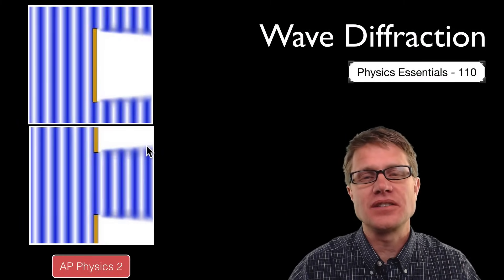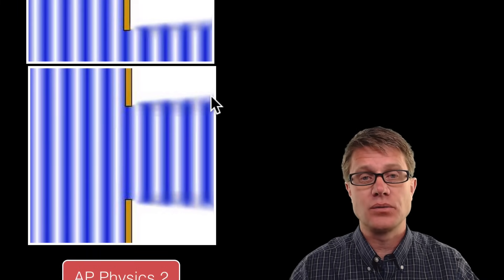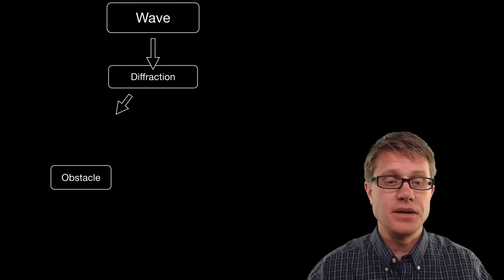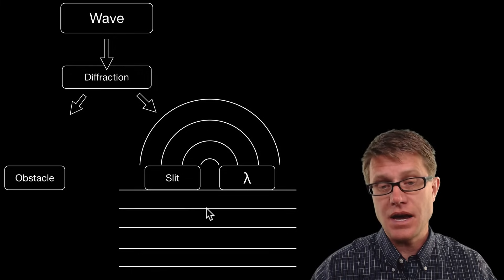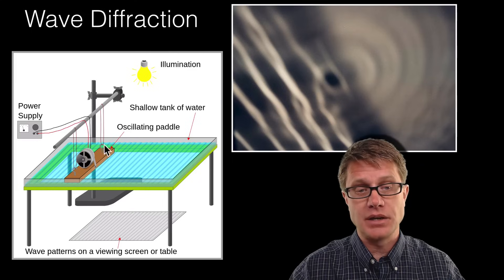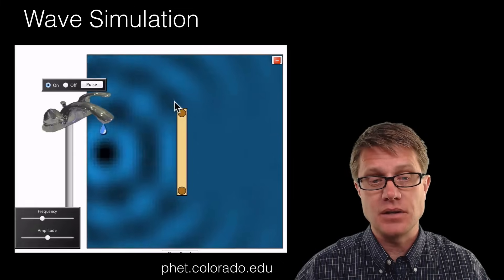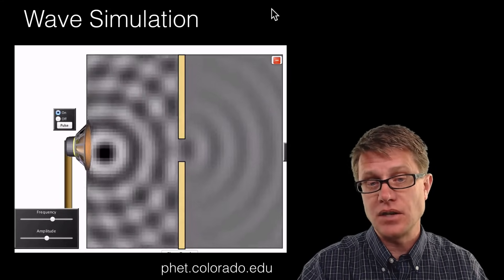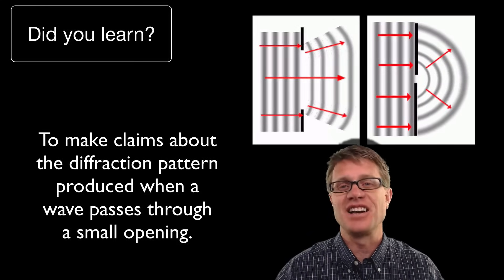Wave Diffraction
110 - Wave Diffraction

In this video Paul Andersen explains how waves will diffract (or bend) around an obstacle or while traveling through and opening.  Diffraction will be maximized when the size of the opening or obstacle matches the wavelength.

Cryonic07. English: Illustration of a Simple Ripple Tank. See Also Image:Simple Ripple Tank Paddle.svg, August 30, 2007. self-made This vector image was created with Inkscape, and then manually edited. Partly based on en:Image:Ripple tank.png and en:Image:Ripple tank motor.png.
“Diffraction Grating.” Wikipedia, the Free Encyclopedia, April 10, 2015.
it.wikipedia, Original uploader was A3XX at. Italiano: Fotografo:, December 4, 2006. Transferred from it.wikipedia.
Pajs. Vlneni Pri Pruchodu Bodovou Sterbinou (k Demonstraci Difrakce), April 28, 2015. Own work.
Vlneni Pri Pruchodu Kolem Velke Prekazky (k Denonstraci Difrakce), April 28, 2015. Own work.
Vlneni Pri Pruchodu Velkou Sterbinou (k Demonstraci Difrakce), April 28, 2015. Own work.
“Ripple Tank.” Wikipedia, the Free Encyclopedia, March 3, 2015.
“Wave Interference.” PhET. Accessed April 16, 2015.